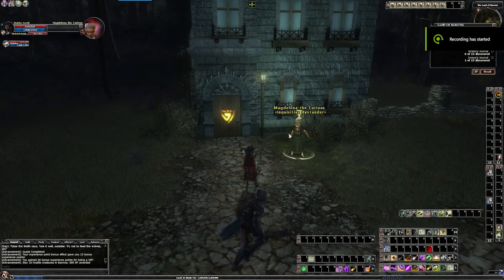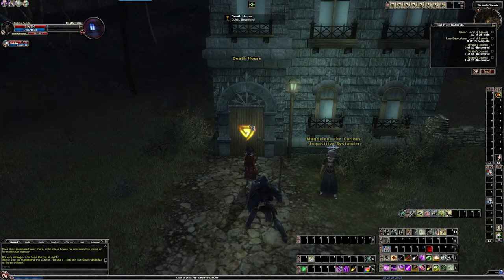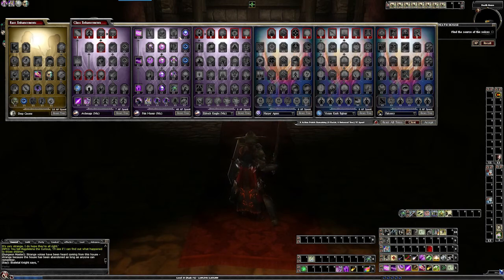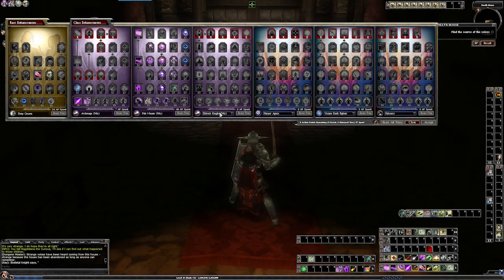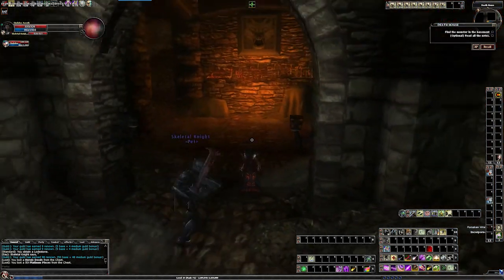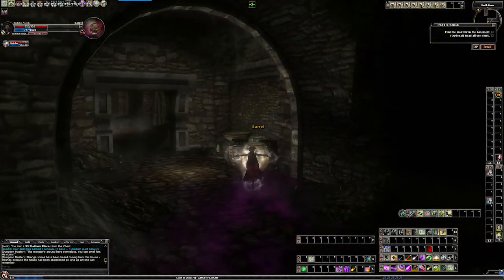Wizard Heroic Death House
Part 2 of a set of videos after creating a brand new iconic Deep Gnome Pure Wizard Pale Master.  This is the follow-up to the Into The Mists I did as part 1.  A quick run through the instance and some views of my stats and build.